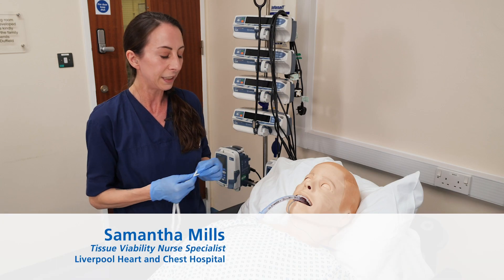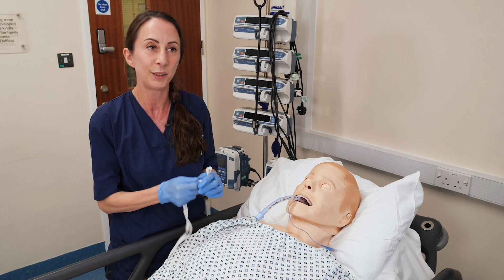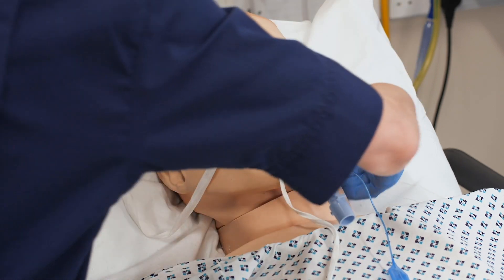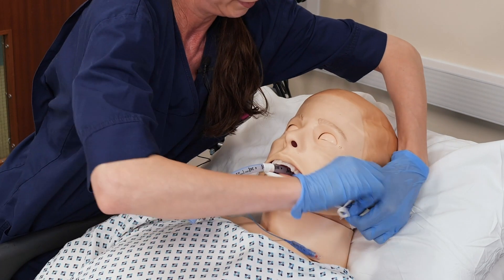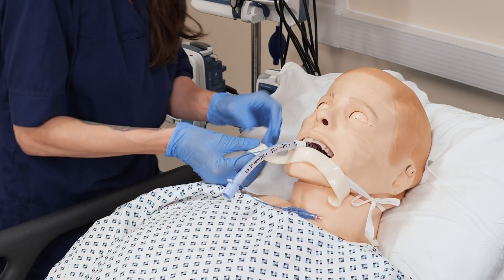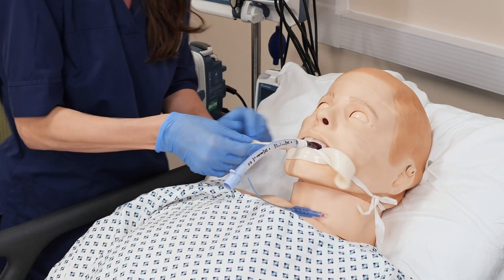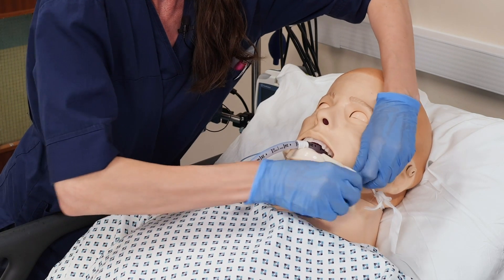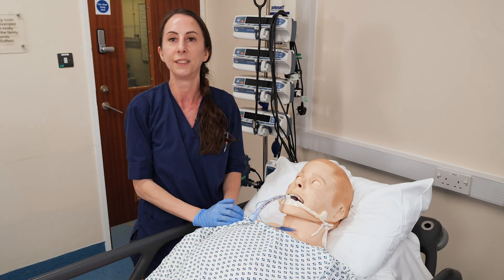Securing an Endotracheal tube while reducing risk of pressure damage with silicone strip in a spiral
A short video showing the technique to secure an  Endotracheal tube while reducing the risk of pressure damage using a silicone strip applied in a spiral around the tapes  by Sammy Mills from Liverpool Heart and Chest Hospital NHS Foundation Trust on behalf of the NHS England and NHS Improvement Stop the Pressure Programme Critical Care Workstream.